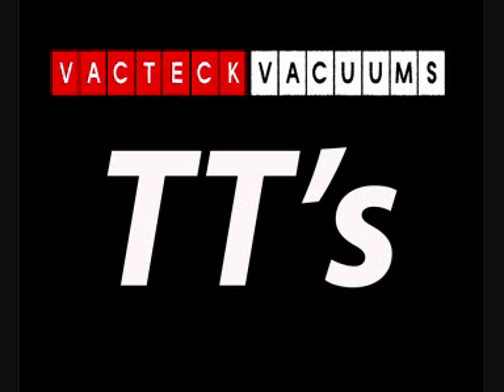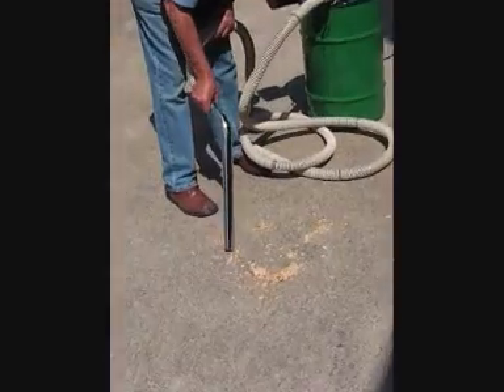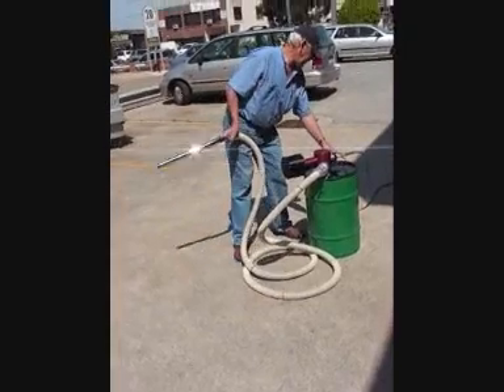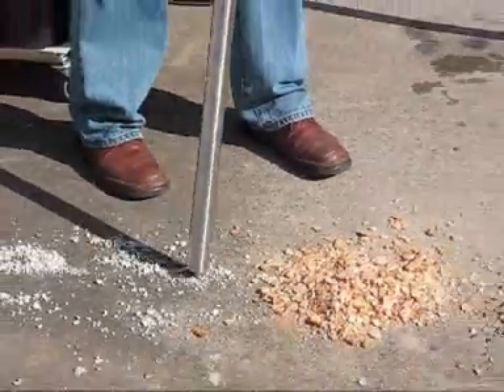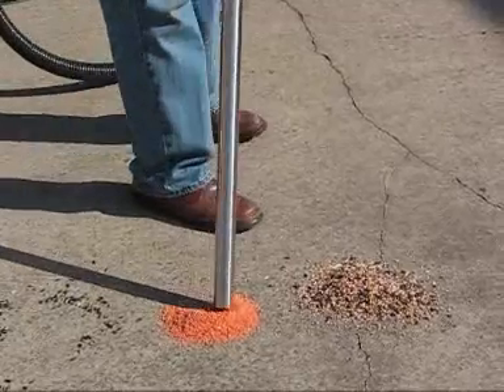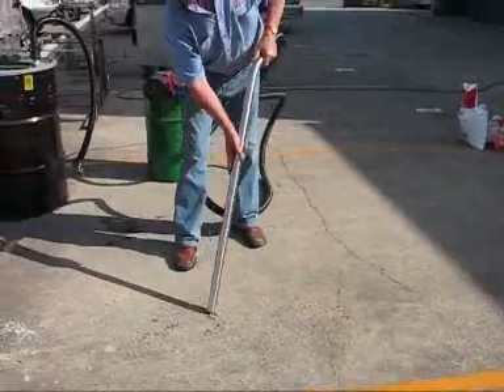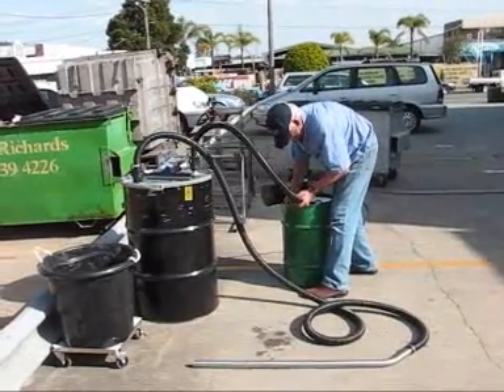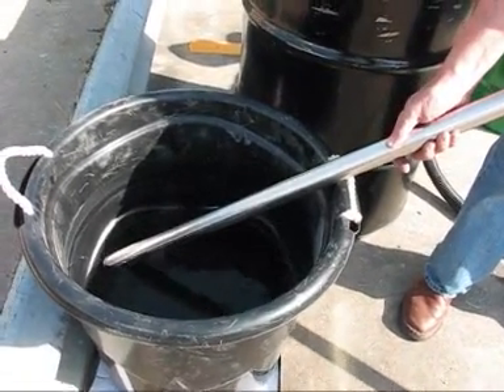Pneumatic vacuum 20 cfm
Vacteck's Transverse Thruster range of low air high power pneumatic vacuums provide an effective solution for factory cleanup.